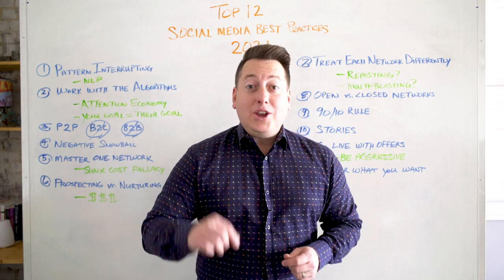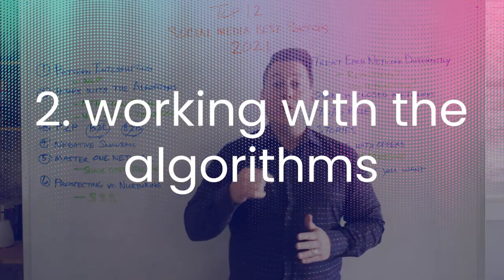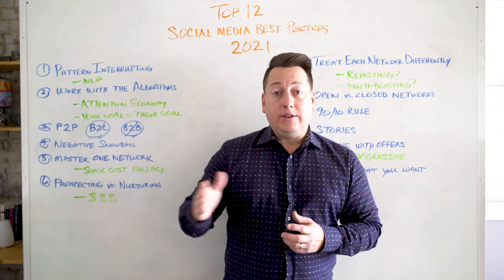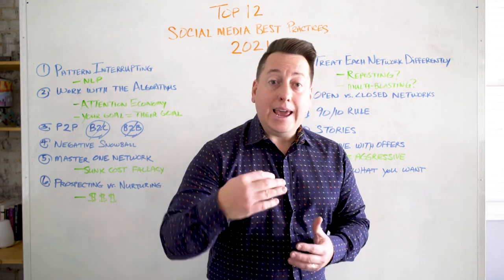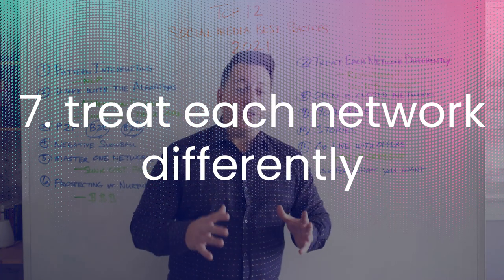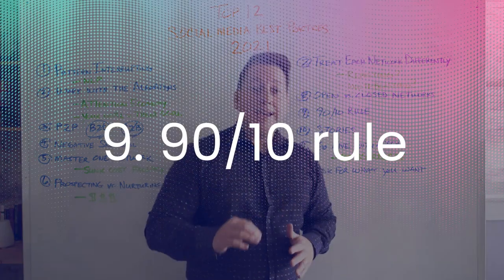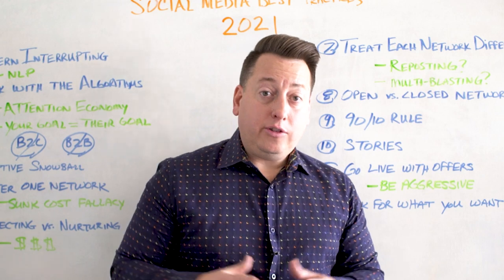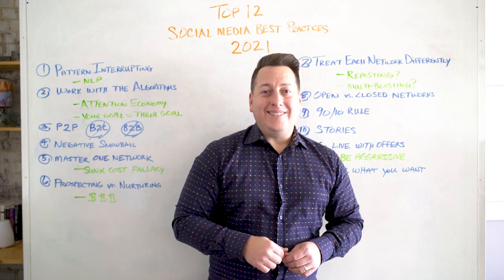Social Media 2022: Top 12 Social Media Best Practices 2022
SOCIAL MEDIA BEST PRACTICES 2021 // Here’s what we’re taking into the New Year when it comes to Social Media Best Practices for 2021.

We covered a LOT in this episode but here are some of the highlights:
✅ 2021SocialMedia Changes
✅ How to Work With Algorithms
✅ Why Large Brands Hire Spokespeople
✅ The Familiarity Bias
✅ The Facebook Negative Snowball
✅ Sunk Cost Fallacy
✅ Lead Generation with Social Media Ads
✅ Open vs. Closed Networks

Agency. It is part of our weekly WeAreSLAM Show podcast which exists to help marketing professionals and small business owners grow their companies in a more effective way. We produced a version of this show in podcast form.

Due to the circumstances of 2020, we saw a lot of people go online to work (and play). You would be surprised by how much things have changed when it comes to social media. To help you kick off the new year with digital marketing success, in this episode we’re revealing our Top 12 Social Media Best Practices for 2021.